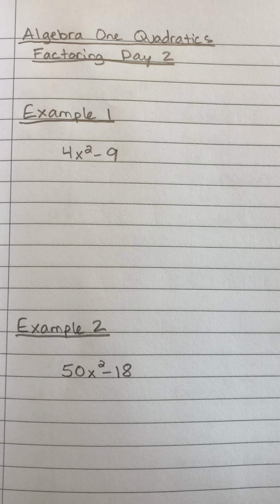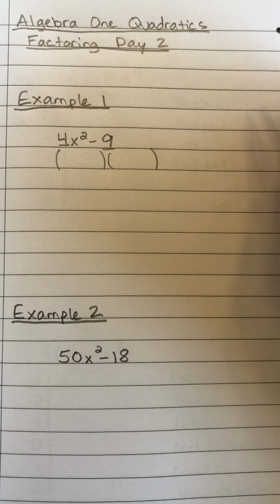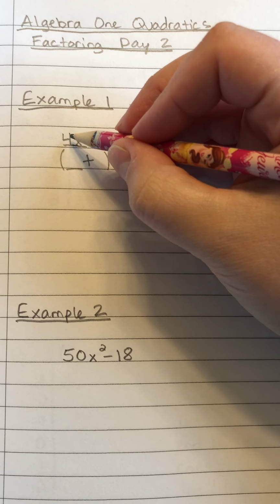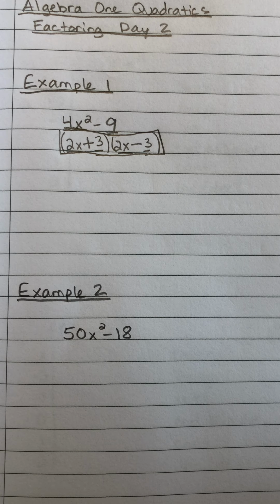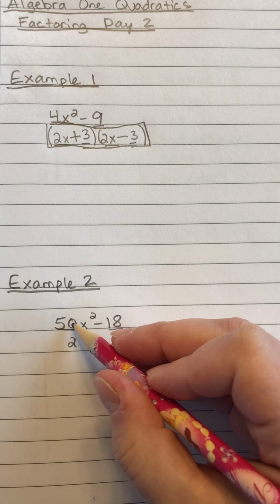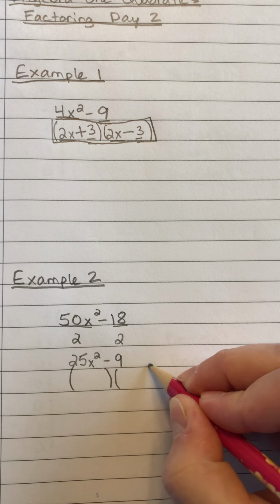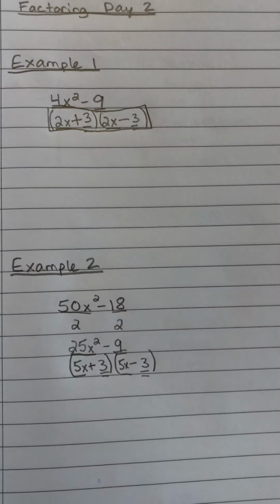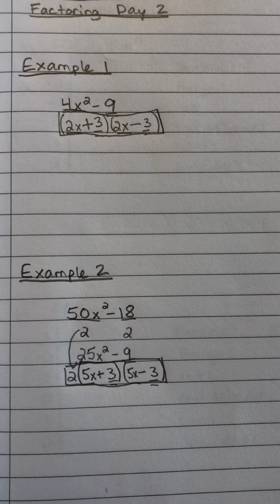Quadratics - Factoring (Day 2)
Algebra One Quadratics